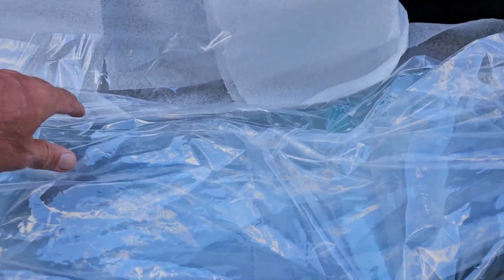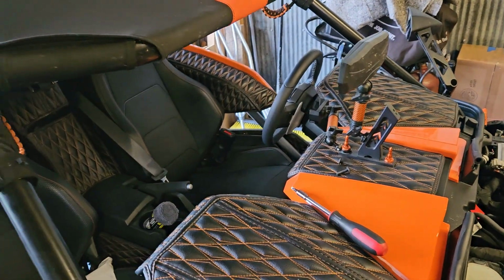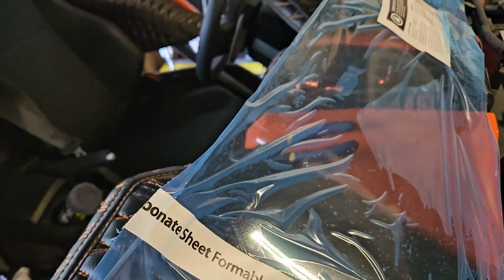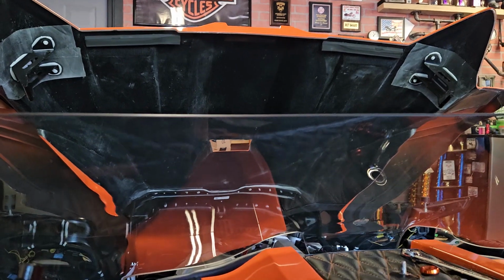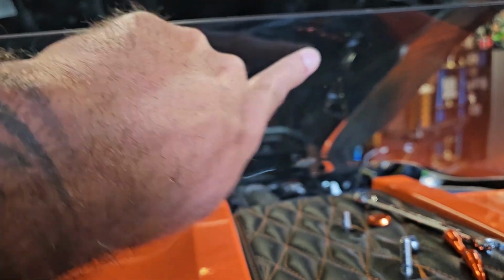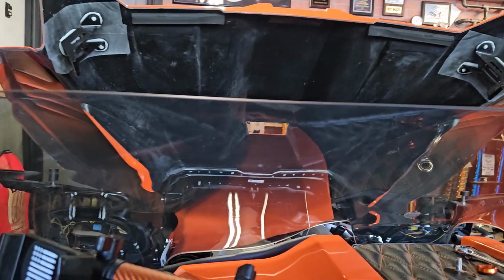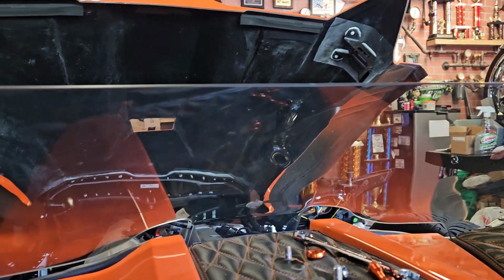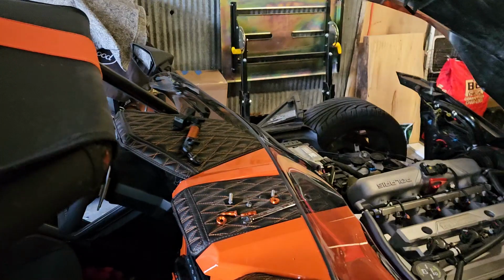Klock Werks install on Polaris Slingshot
Installing a Klock Werks Flare windshield on the 2023 Polaris slingshot